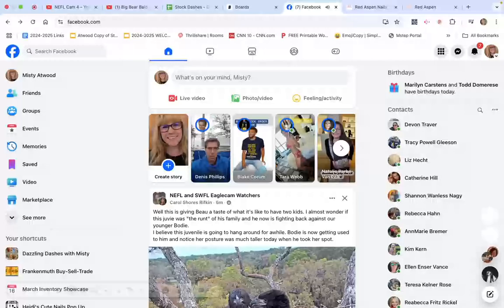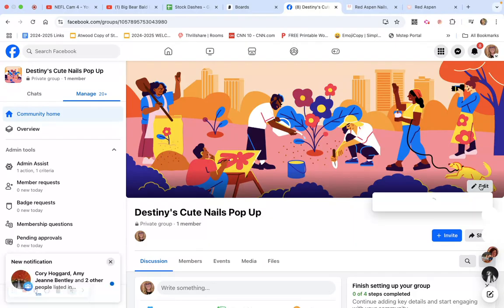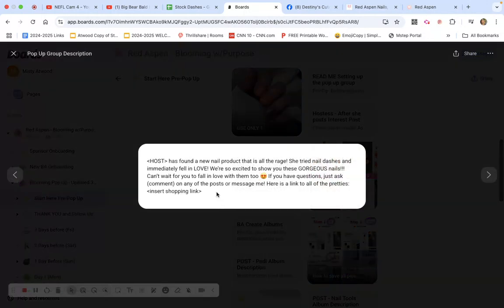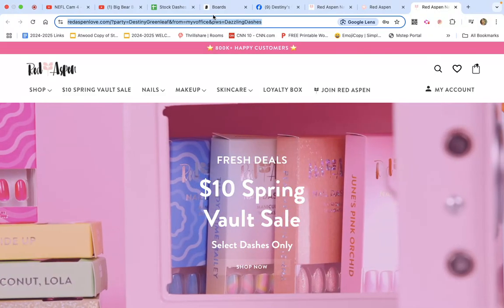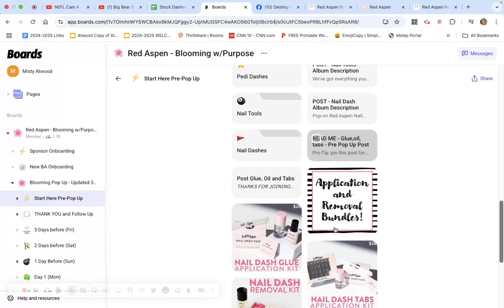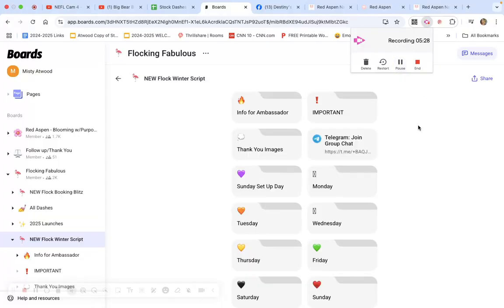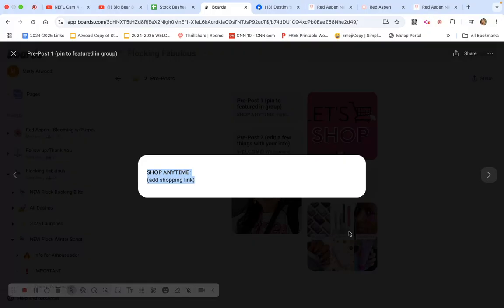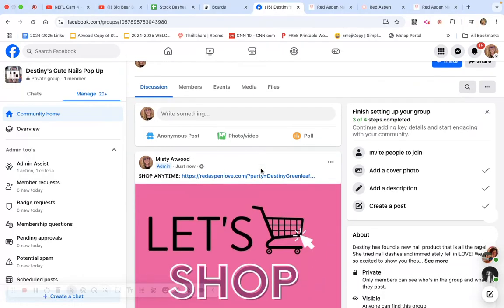How to create your Facebook Pop Up Group